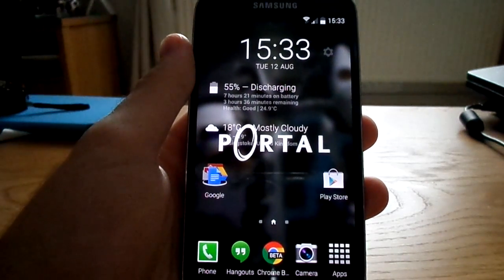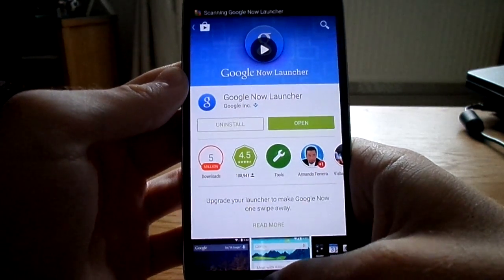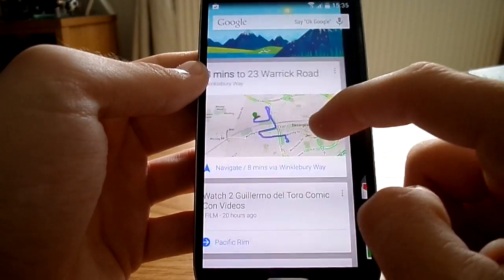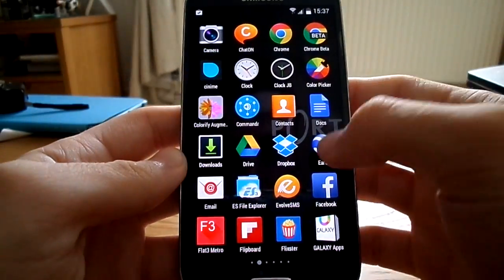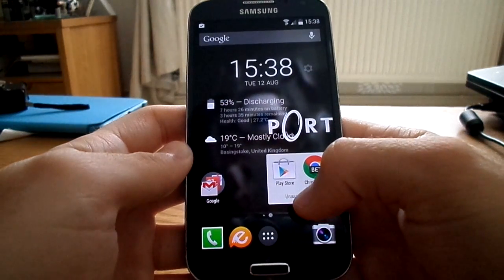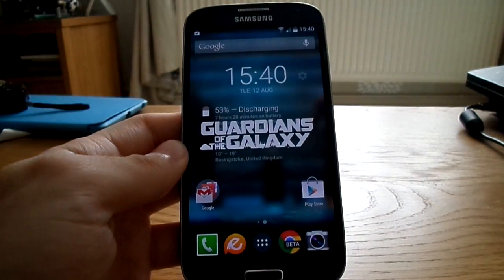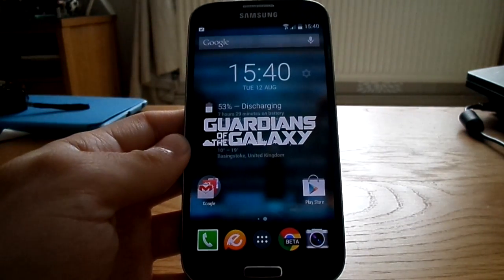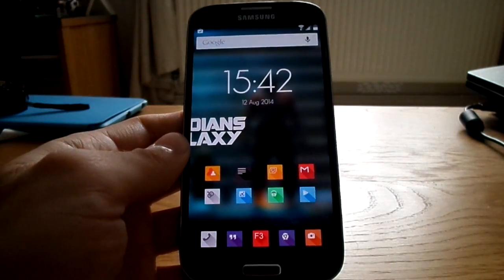How to use the Google Now Launcher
How to set up the Google home app on your Android device.